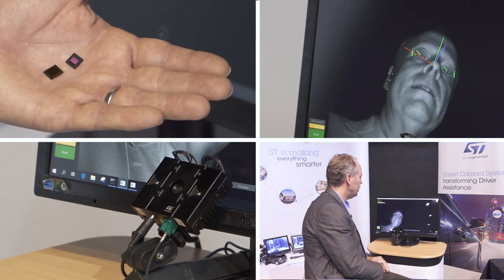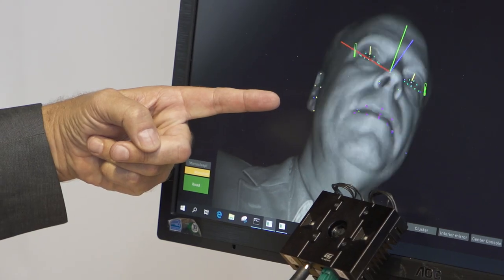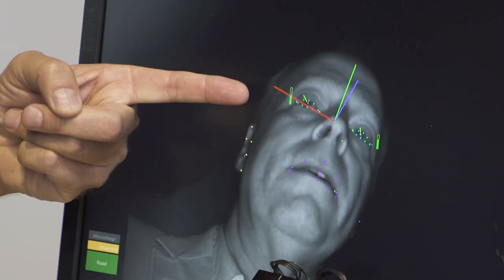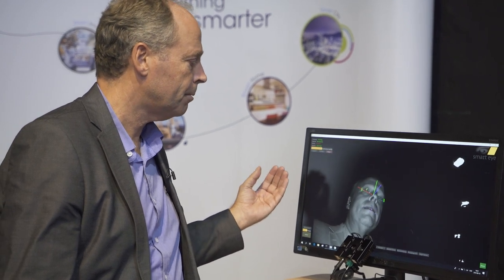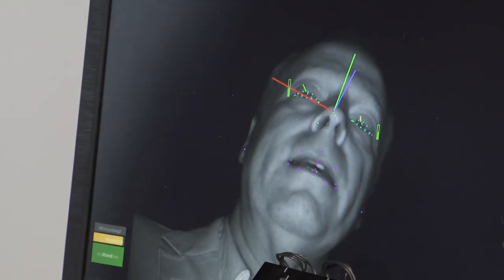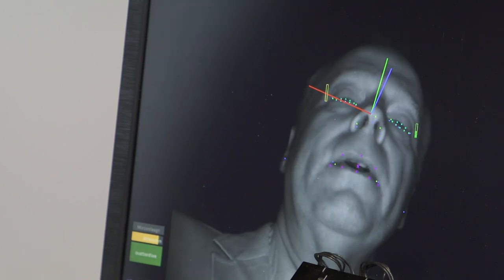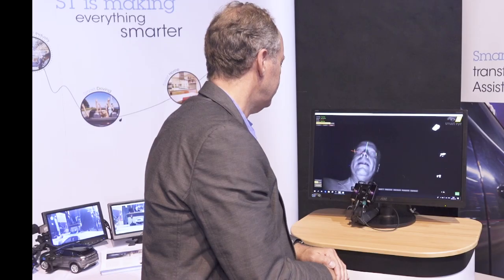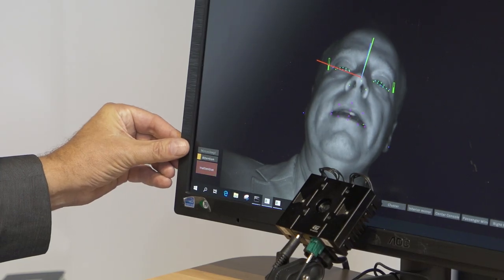VG5761: Driver monitoring system with SmartEye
Together with Smart Eye, we have created this demonstration of a driver monitoring system, comprising of a hardware module including our VG5761 global shutter imaging sensor, illumination and coaxial data link and on which Smart Eye are running their eye monitoring software.

In this demonstration you can see how Smart Eye have taken maximum benefit of the VG5761 to follow driver’s eye movements to understand attention to the road, drowsiness and distraction by smart phones.